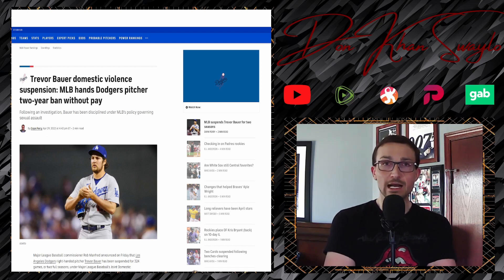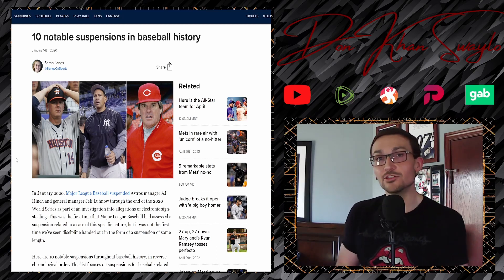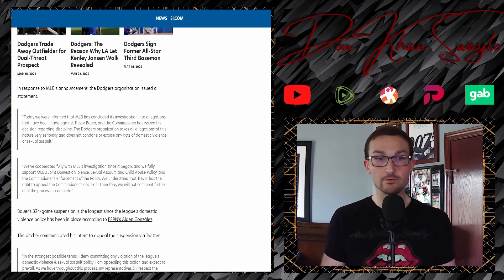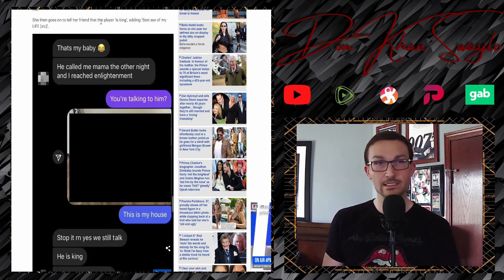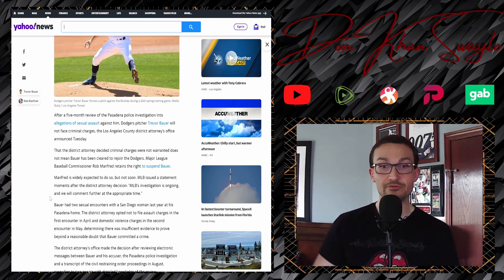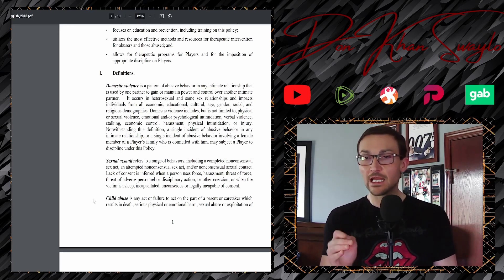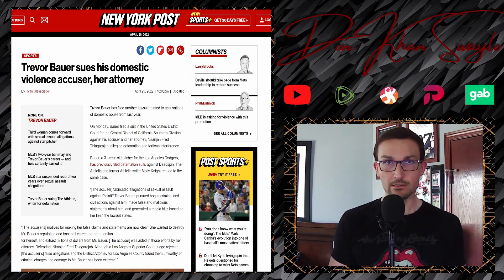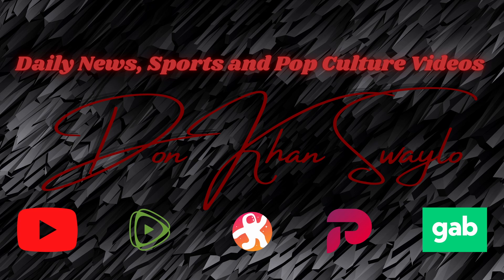Woke @MLB Suspends @BauerOutage For 2 Years Without ANY Evidence & Here's Why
On Friday, April 30th, Trevor Bauer was suspended by Major League Baseball, via the Commissioner's Office, for Two full years. The time that he was on Administrative Leave (last playing June 28th/2021), will NOT be included in the suspension, so Bauer has effectively lost three years of his career. Bauer and his team are appealing the decision, but it's ludicrous that it has even come to this point.

Looking back at the origin of this story, all the text messages and allegations, there is a lack of evidence from the side of Lindsey Hill, the accuser; but a ton of damaging proof that this was a fully orchestrated attempt to get her piece of the (at the time) richest contract for a MLB Pitcher.

Looking through the history of Professional Sports suspension, there is no comparable situation here. The policy that was allegedly transgressed (Domestic Violence, Sexual Violence and Child Abuse Policy) is so entrenched in post-modernistic new-speak it's impossible for any professional baseball player not to infringe upon it.

There are still outstanding lawsuits from the Bauer camp; and this decision may help with those.

Let this serve as a recap of the entire situation from the moment of the allegations through to the suspension being handed down. The new/old allegations from the Washington Post deserve their own breakdown.

Timestamps:
0:00 : Introduction/Suspension Announcement
04:50 : Other Comparable Suspensions
09:15 : Dodgers/Bauer Statement
11:36 : Lindsey Hill Text Exchange Feat. Fernando Tatis Jr. Relationship
18:35 : Civil and Criminal Wins for Trevor Bauer (2021/2022)
21:46 : MLB's Domestic Violence & Sexual Abuse Policy
31:28 : Defamation Lawsuits
35:39 : What Happens Next for Trevor?